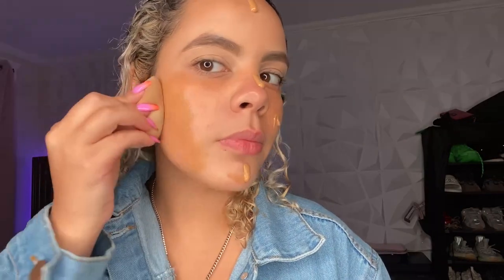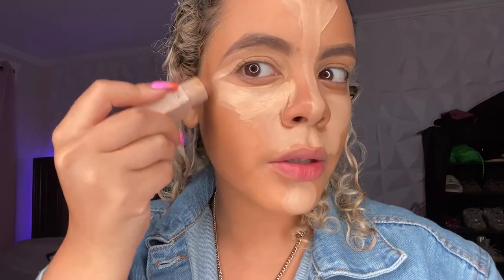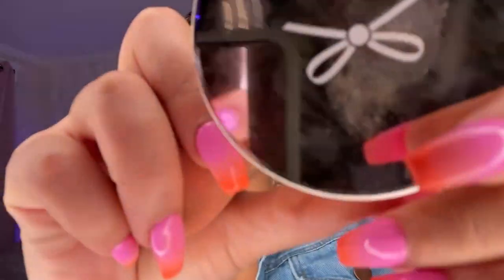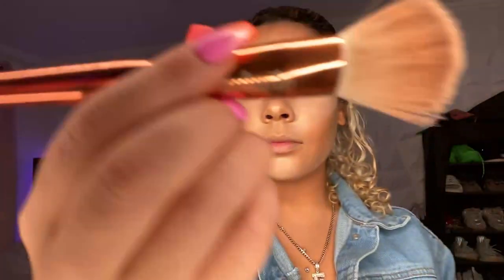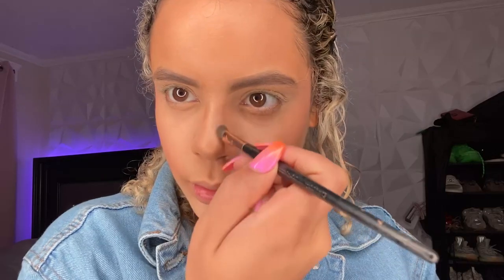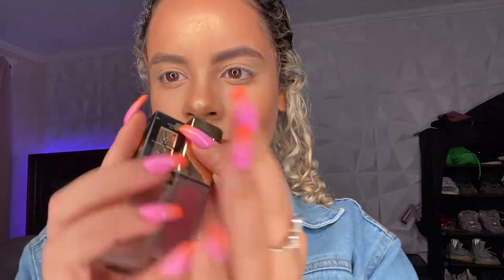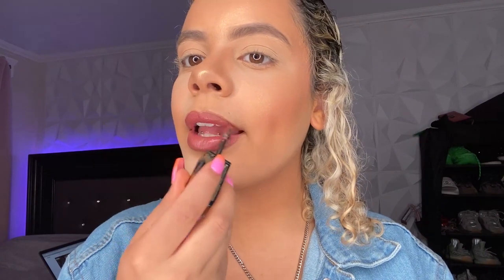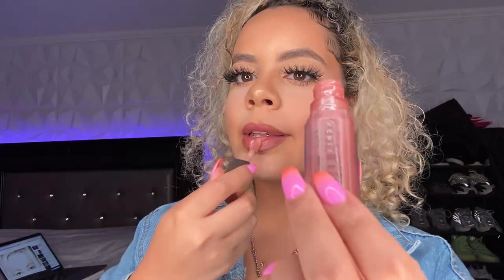MY FLAWLESS EVERYDAY MAKEUP ROUTINE / IN DETAIL TUTORIAL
EYEBROWS: Benefit cosmetics in shade warm light brown
CONCEALER: NARS custard
MAC PREP AND PRIME: shade Peach Lustre
FOUNDATION: Greenland
CONCEALER: NARS Custard
CONTOUR: Fenty Beauty Cocoa
SETTING POWDER: Everyday Vacay
NARS BLUSH/BRONZE DUO:  Orgasm/ Laguna - peachy-pink shimmer/ sheer light brown shimmer
BLUSH: HOURGLASS in the shade Champagne Rose
HIGHLIGHT: FENTY BEAUTY Trophy Wife
MASCARA: Clinique Black
LIP LINER: MAC auburn
LIPSTICK: COLOR: 105 Corail Hold Up - pink coral
LIPSTICK: COLOR: 47 Carmen Tag
LIPGLOSS: FENTY beauty fussy
EYELASHES: ALICROWN Fluffy Mink Lashes, Faux Eyelashes 3D Volume

VIDEO EDITED BY: @dshawntheblessed